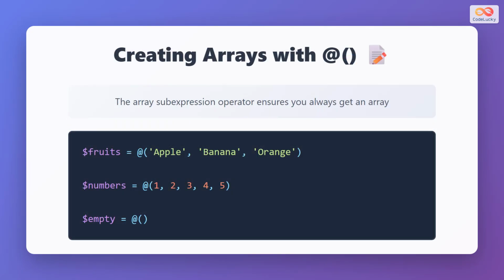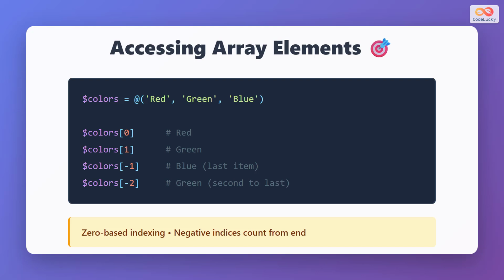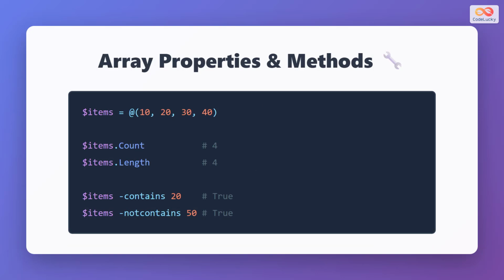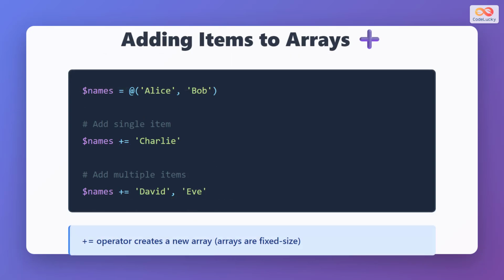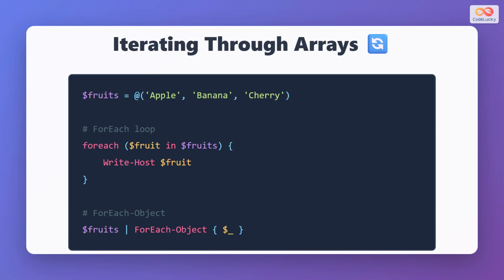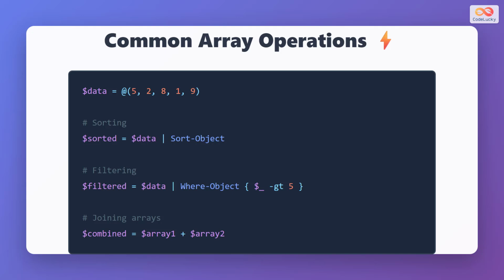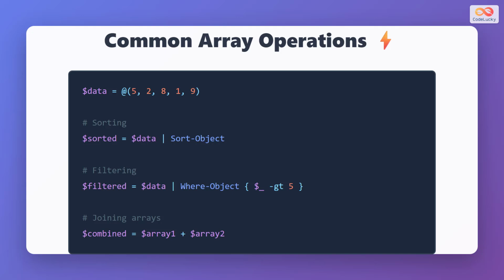PowerShell Arrays Tutorial: Create & Work with Ordered Collections using @() Syntax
📦 Learn PowerShell Arrays from scratch! This comprehensive tutorial teaches you how to create, access, and manipulate arrays using the @() syntax in PowerShell.

🎯 What You'll Learn:
✅ What arrays are and why they're essential
✅ Creating arrays with @() operator
✅ Accessing elements using index (including negative indices)
✅ Array properties like Count and Length
✅ Adding items with += operator
✅ Iterating through arrays with foreach loops
✅ Common operations: sorting, filtering, and joining arrays

Perfect for PowerShell beginners who want to master collections and data structures! Arrays are fundamental to scripting and automation, making this an essential skill for any PowerShell developer.

💡 Whether you're automating tasks, managing systems, or building scripts, understanding arrays will make your PowerShell journey much easier and more efficient.

Chapters:
00:00 - PowerShell Collections: Arrays
00:27 - What is an Array?
01:05 - Creating Arrays with @()
01:43 - Accessing Array Elements
02:24 - Array Properties and Methods
03:04 - Adding Items to Arrays
03:48 - Iterating Through Arrays
04:33 - Common Array Operations
05:21 - Outro